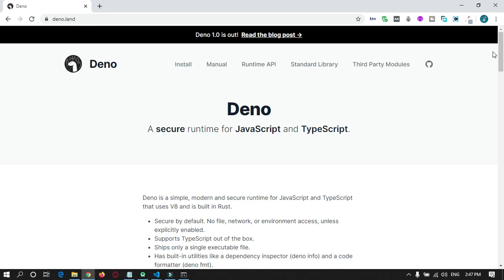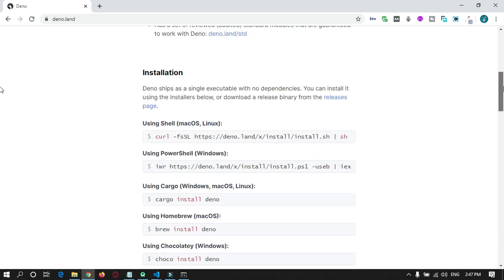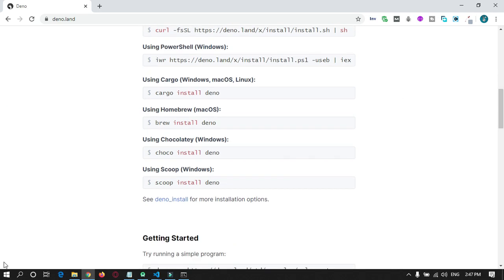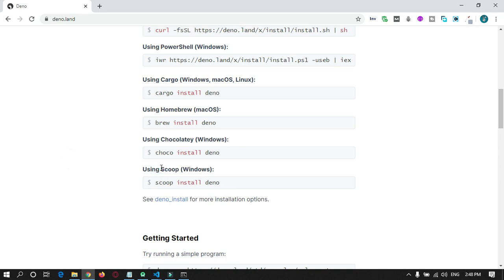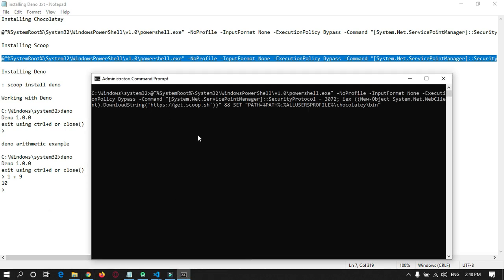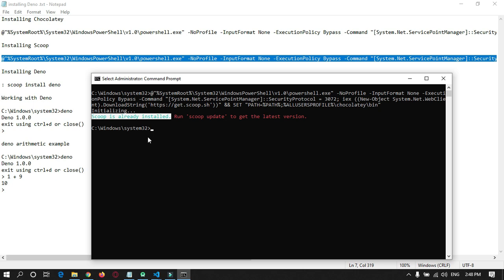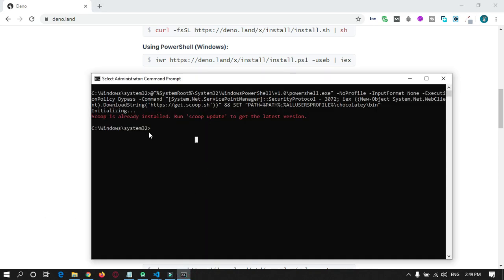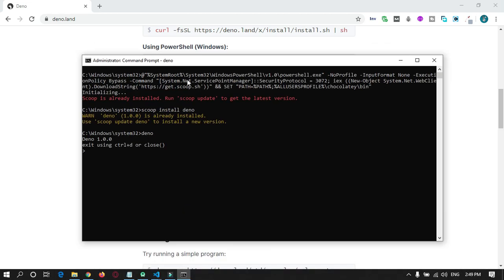How to install Deno JS on Windows - Deno Tutorial | Deno TypeScript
Was this Tutorial helpful? Spread Motivation on me by supporting Hi Guys, Welcome to Proto Coders Point, In this Video Tutorial we will install Deno a secure runtime for JavaScript and TypeScript on windows operating system
denno is a simple and modern secure runtime for JavaScript and typescript that runs on v8 and is built in rust.

There are various ways to Install Deno in your OS.
I am using Scoop that can help me in installing Deno

How to install Scoop in windows

Command :
@"%SystemRoot%\System32\WindowsPowerShell\v1.0\powershell.exe" -NoProfile -InputFormat None -ExecutionPolicy Bypass -Command "[System.Net.ServicePointManager]::SecurityProtocol = 3072; iex ((New-Object System.Net.WebClient).DownloadString(' && SET "PATH=%PATH%;%ALLUSERSPROFILE%\scoop\bin"

How to install deno

command : scoop install deno

This is a quick 3-minute video on how to install Deno on windows system.